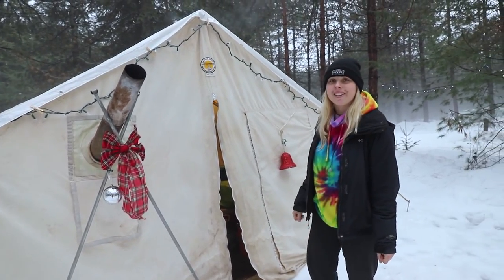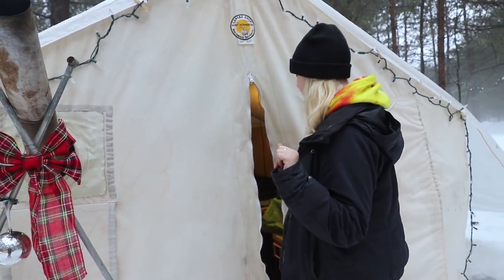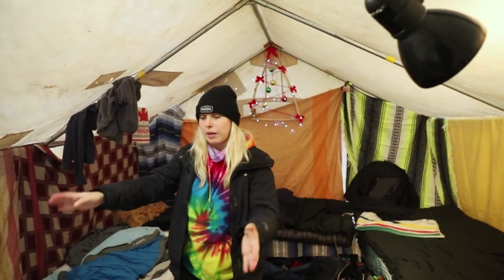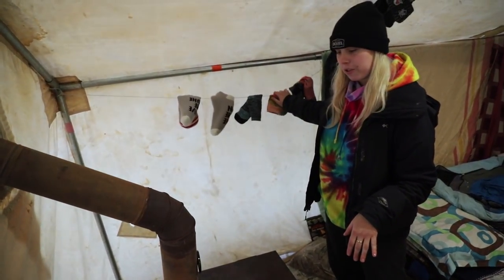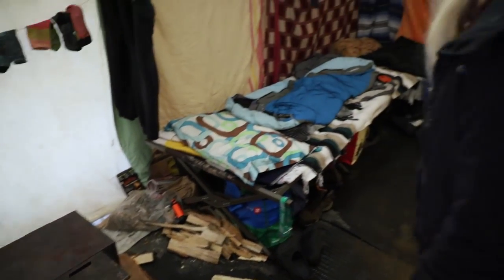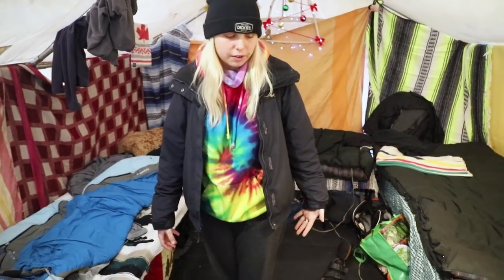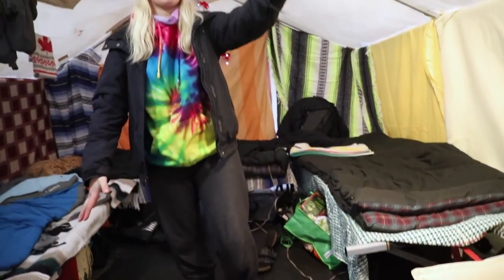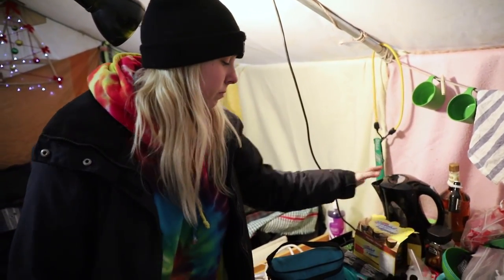HOT TENT TOUR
Here's a little tour of my 10 x 14 canvas wall tent. We are staying on an electrical site at Mew Lake campground in Algonquin Provincial Park.

Beware: This is glamping! We are camping with access to electrical. When the stove goes out at night, we are cold tenting!